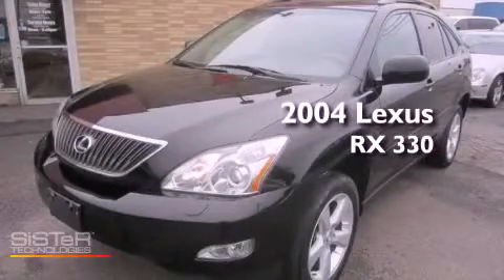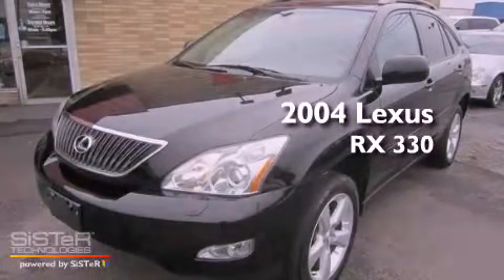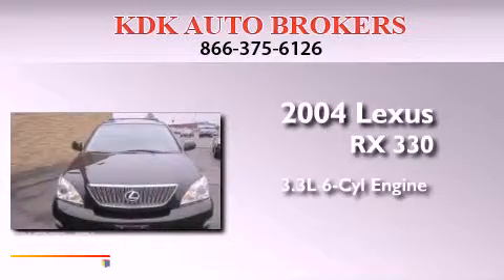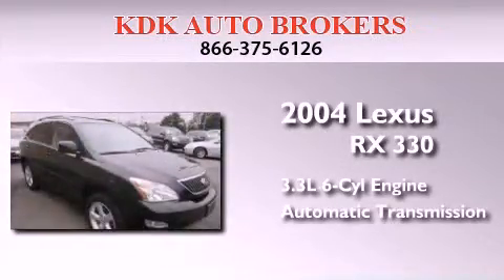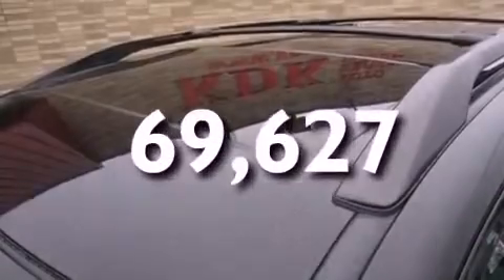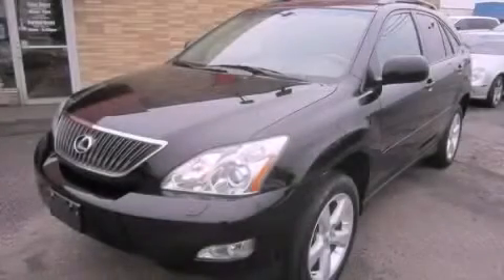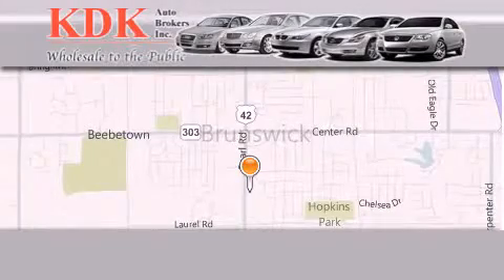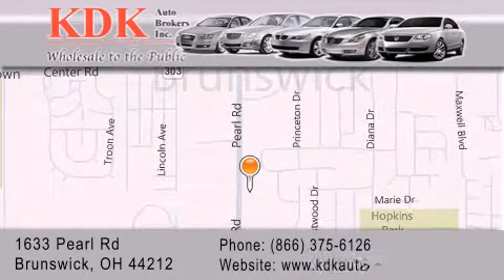2004 Lexus RX 330 Akron OH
Year : 2004
 Make : Lexus
 Model : RX 330
 Engine : 3.3L 6-Cylinder
 Trans . : automatic
 Exterior : Black Onyx
 Miles : 69,627
 Interior : Ivory
 Stock : 011599

 Pre-Owned 2004 Lexus RX 330 Brunswick OH